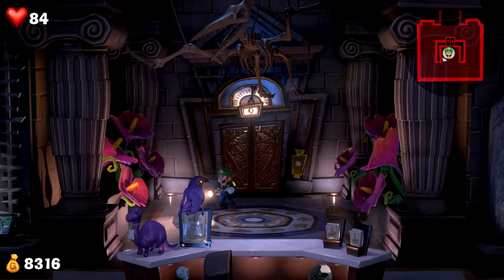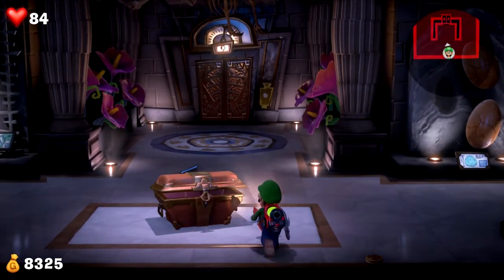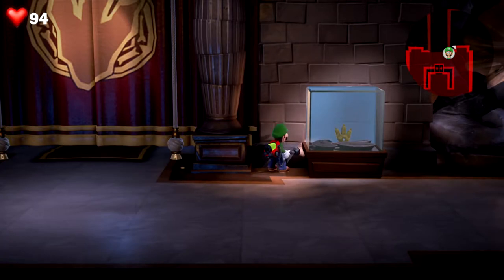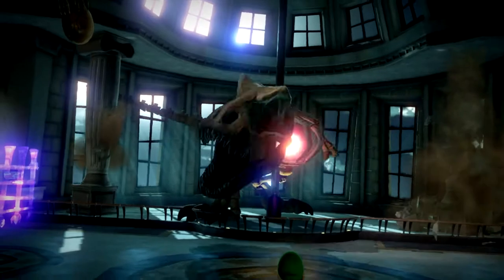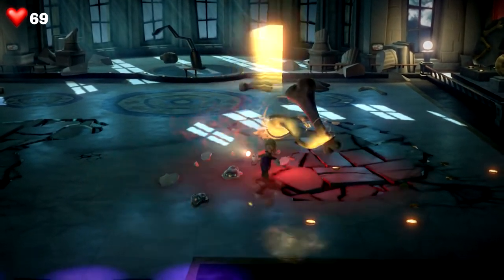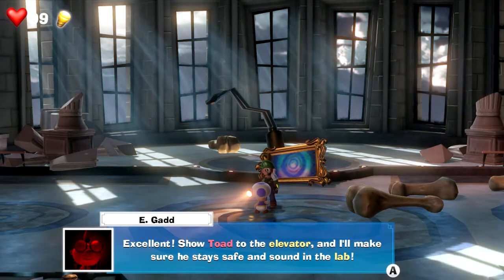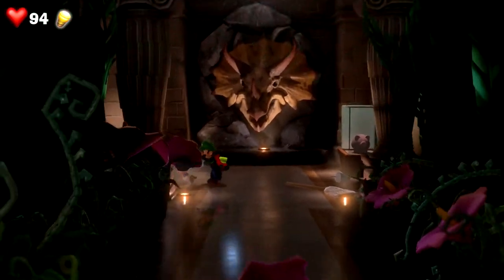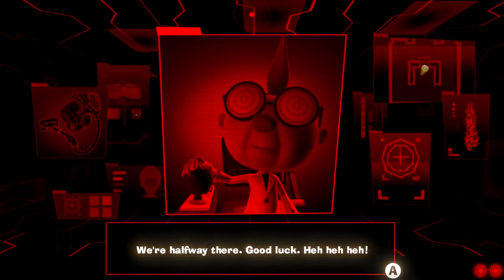Luigi's Mansion 3 - Part 10 - Dino Ghost?! Unnatural History Museum! (Nintendo Switch)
Let's Play: Luigi's Mansion 3 - Part 10 - Unnatural History Museum (Nintendo Switch)

Hey everyone! Welcome back to another video of Luigi's Mansion 3. It looks like we are getting prehistoric on floor 9.

I try to upload my Luigi's Mansion 3 video on every Wednesday at 3:00 PM EST.